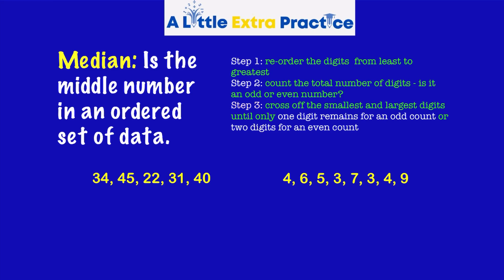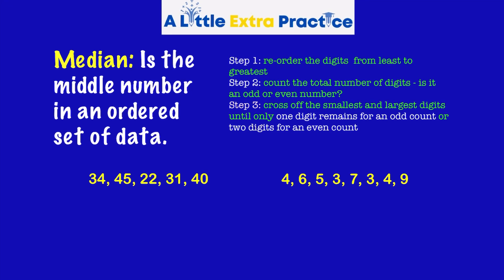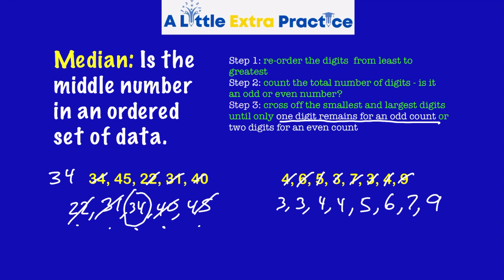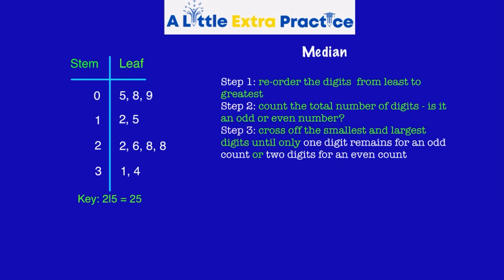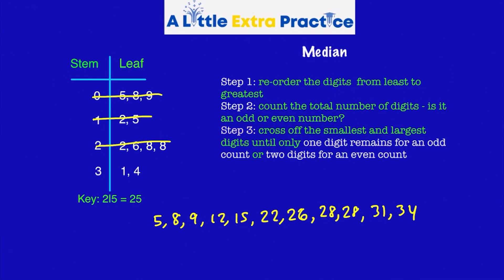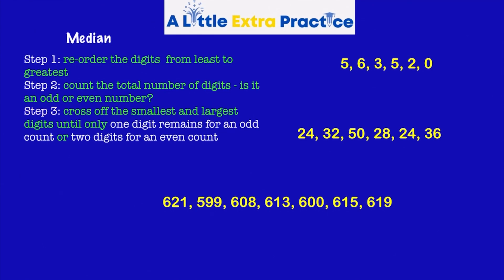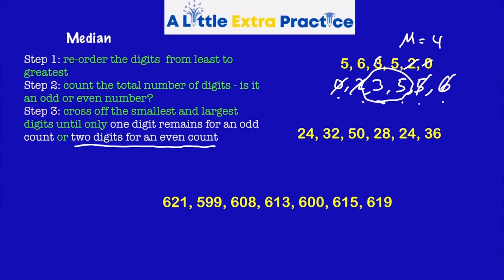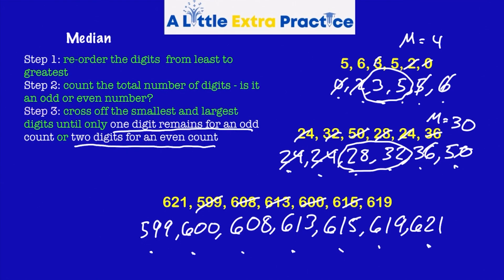Median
Median is the middle number in an ordered set of numbers. In this video, I teach a mini lesson on solving for median followed by a few practice problems to solve.  Finally, we work out the solutions together allowing the learners to compare their answers with mine.